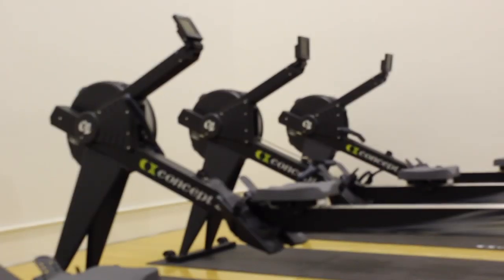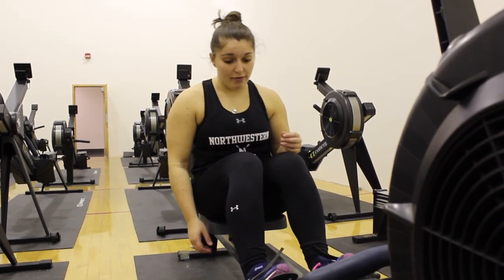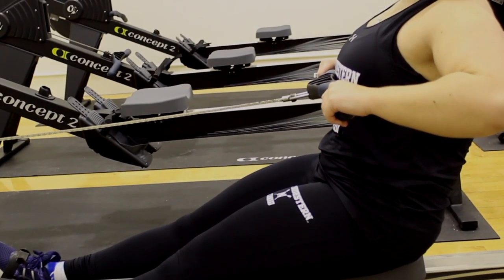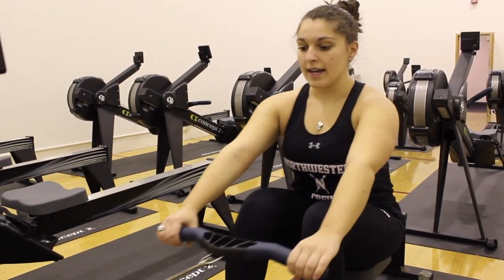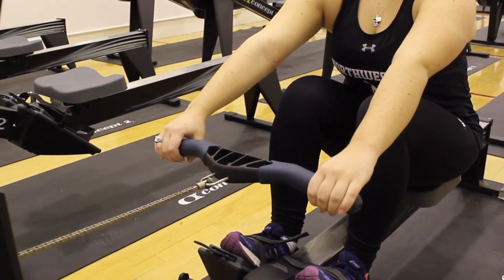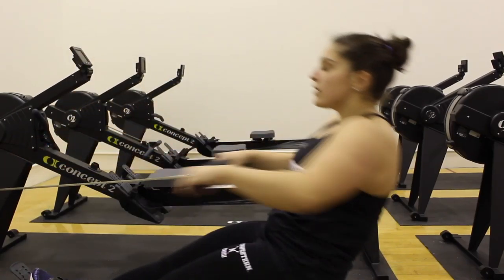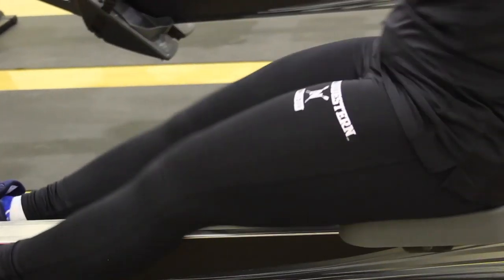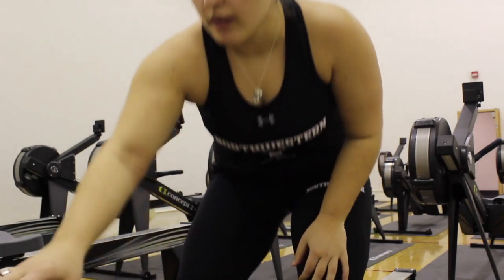How to Erg by Angelina Campanile